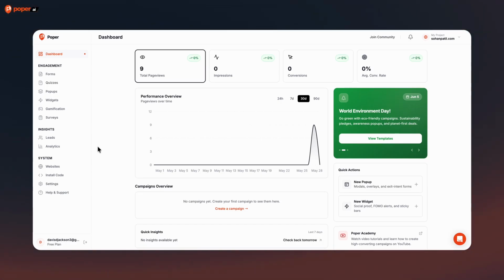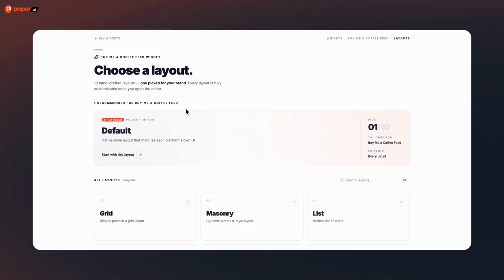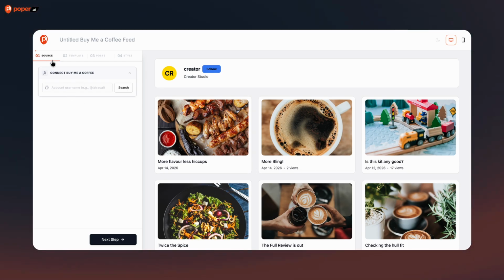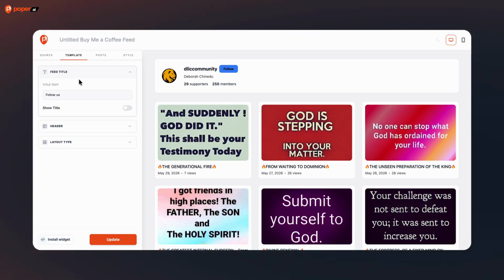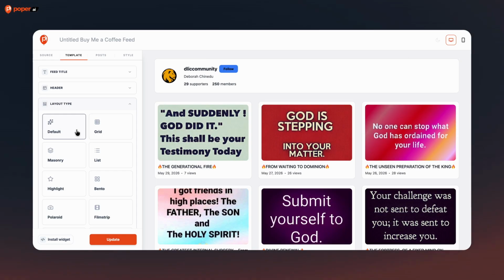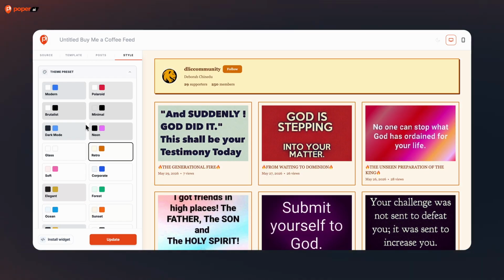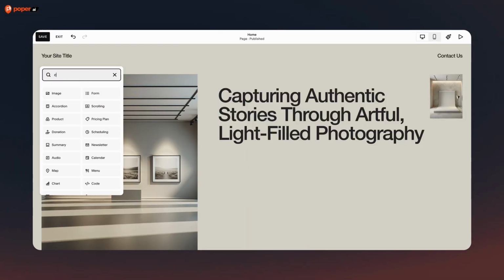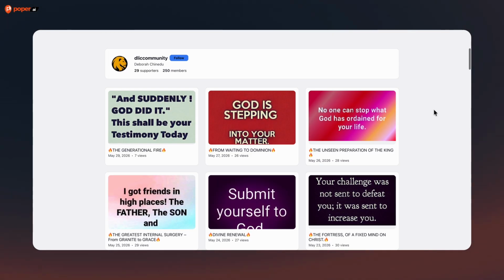How to Add a Buy Me a Coffee Feed in Squarespace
Want to showcase your latest Buy Me a Coffee posts on your Squarespace website?

In this tutorial, you'll learn how to add a Buy Me a Coffee Feed Widget to your Squarespace site and display your latest supporter updates, posts, and exclusive content automatically.

Perfect for:
• Creators
• Bloggers
• Writers
• Artists
• Podcasters
• Personal websites

Displaying your Buy Me a Coffee feed helps build credibility, keep visitors engaged, and encourage more supporters to back your work.